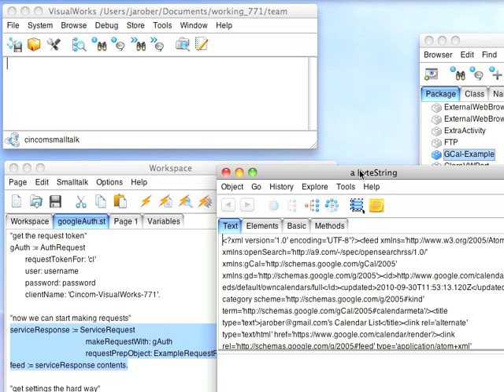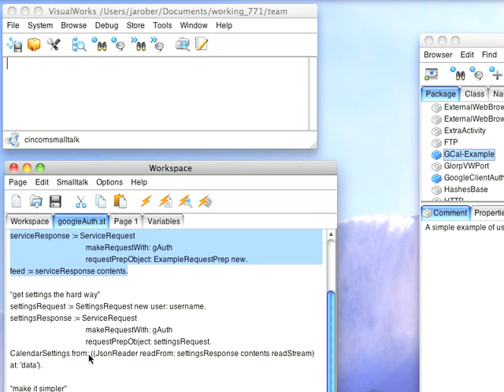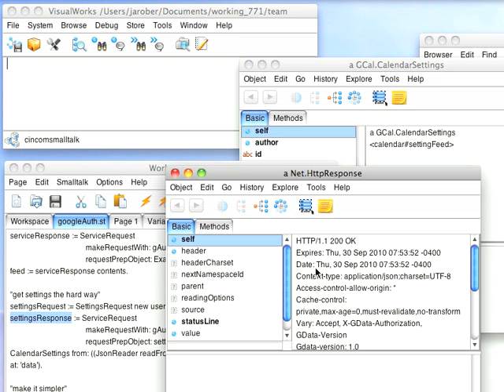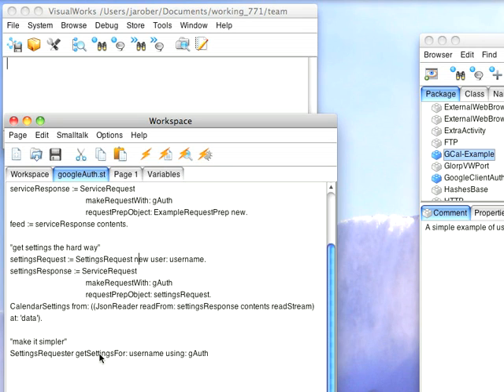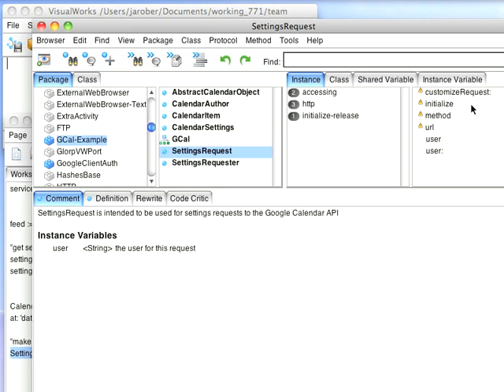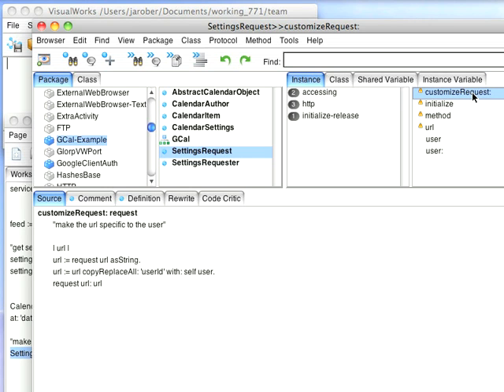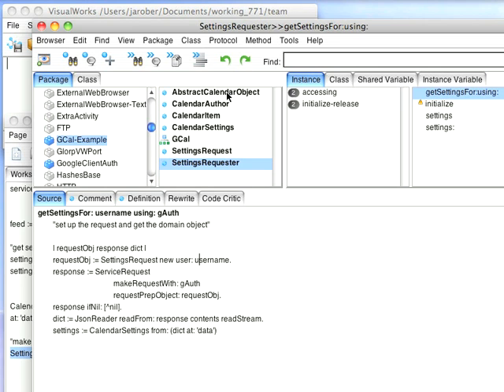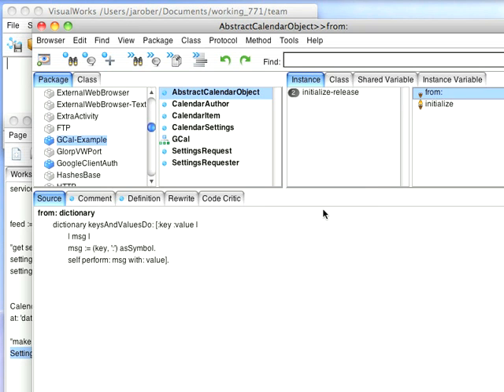Interfacing to the Google Calendar API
Using the Google Auth code we built yesterday (GoogleClientAuth in the Cincom public repository), we build an example interface to calendar settings